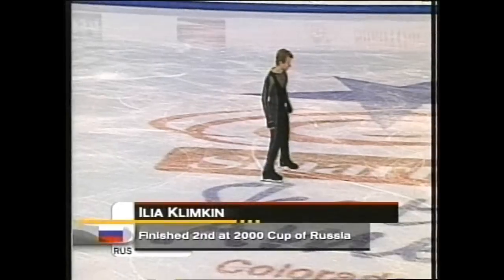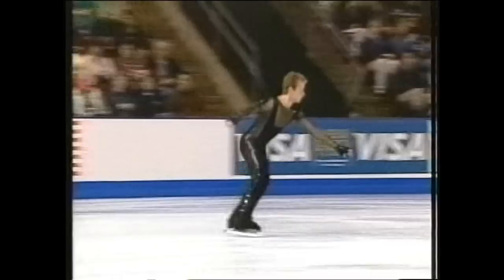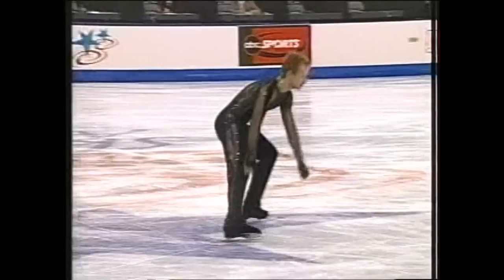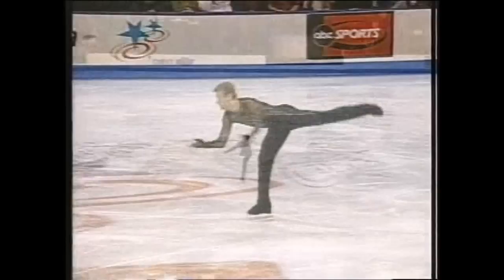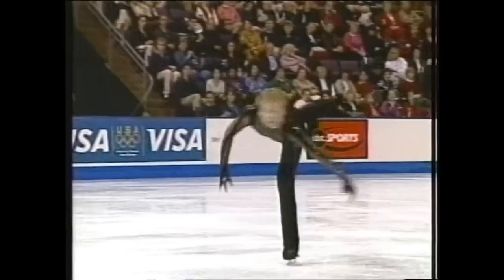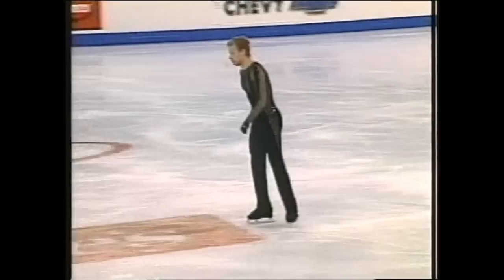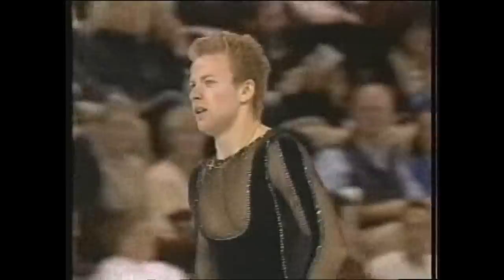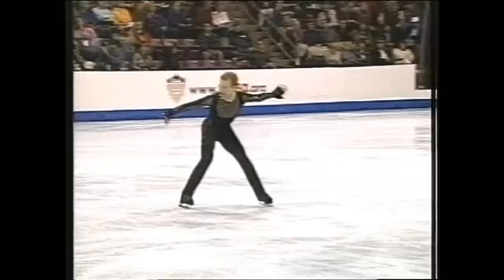Ilia Klimkin (RUS) - 2001 Skate America, Men's Short Program -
Colorado Springs, Colorado, USA - 2001 Skate America, Men's Short Program -